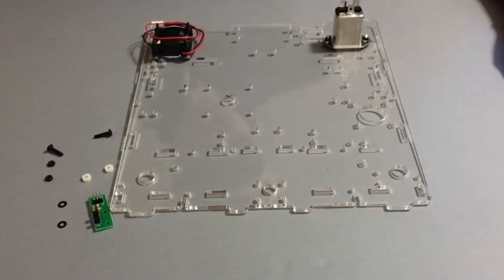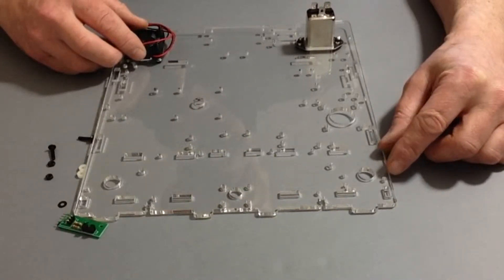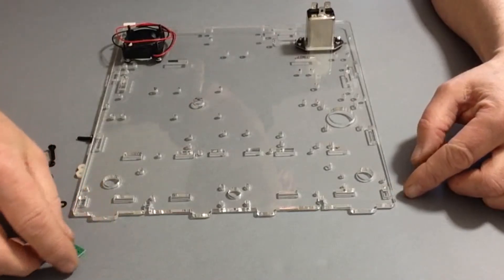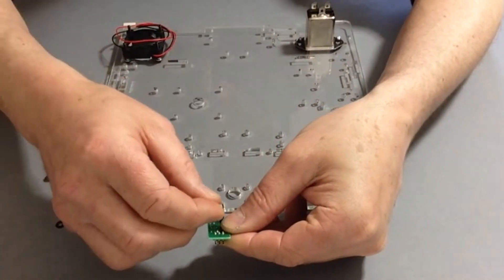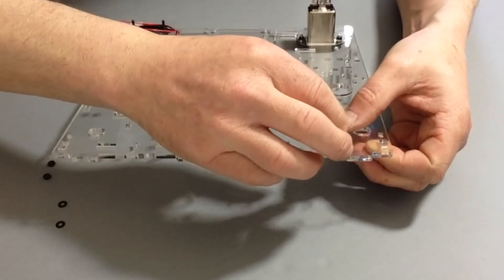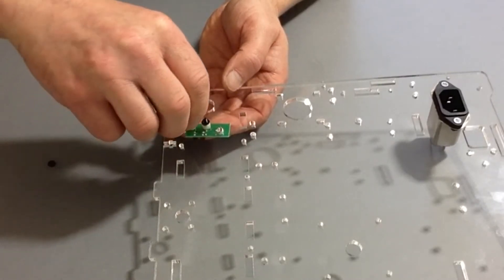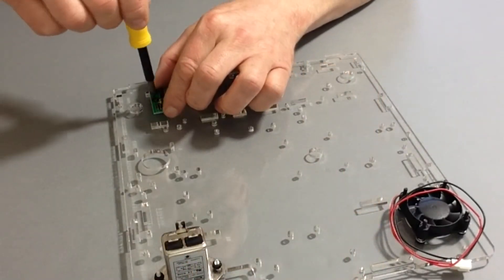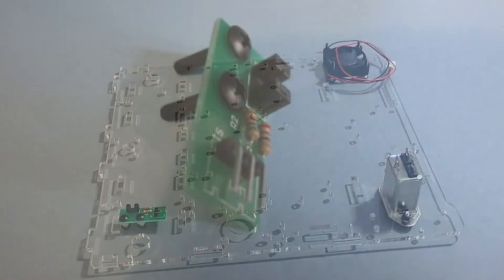Official idbox 3D Printer Build Diary - Pack 2, Stage 7